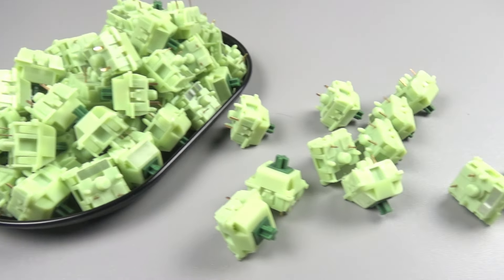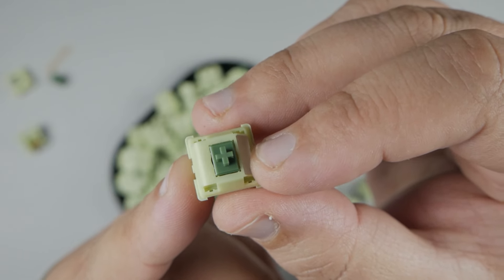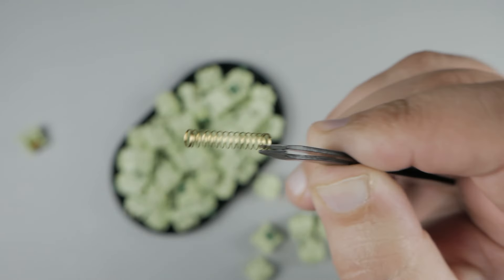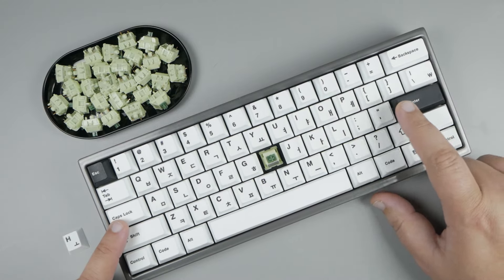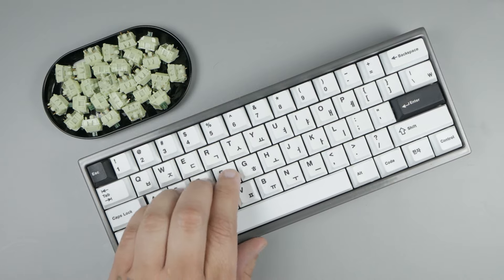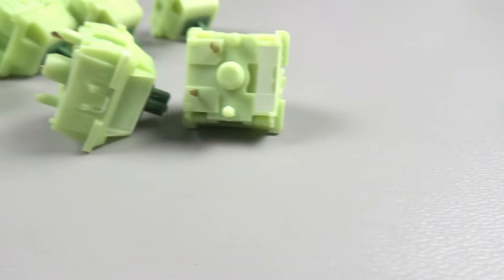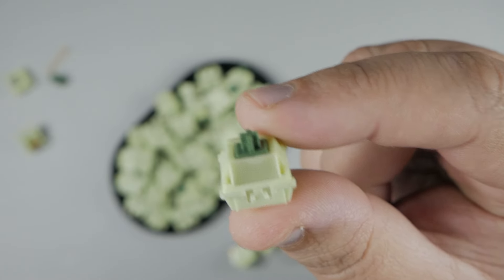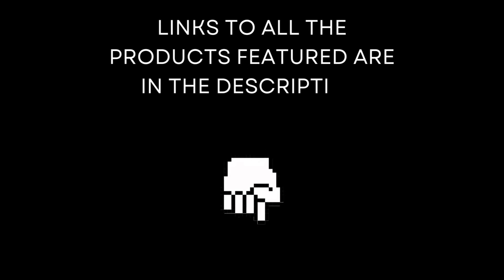Chosfox Green Hanami Dango Tactile Switches | Quick Look & Sound Test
Today we are checking out the Chosfox Green Hanami Dango Tactile Switches sent over by @kineticlabskb! I've been into heavy switches and really been loving tactiles lately so I'm excited to see what these feel like!

►Attributions
🎵 Music "Downtown" by ‘Langston’